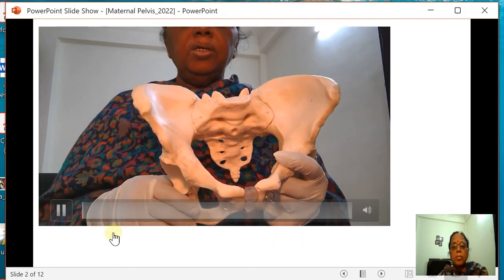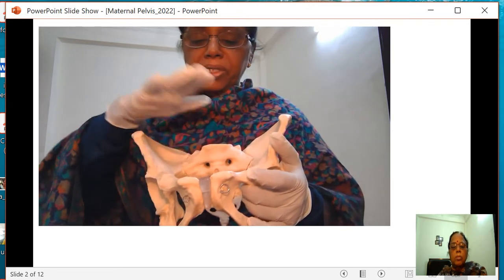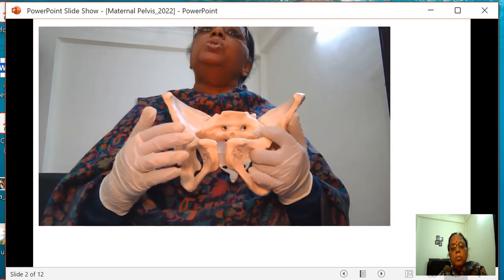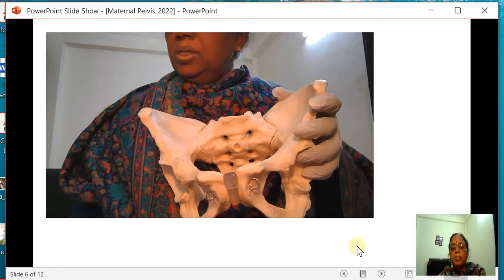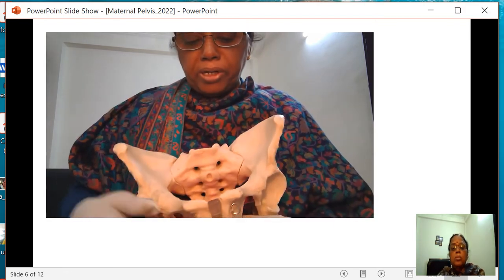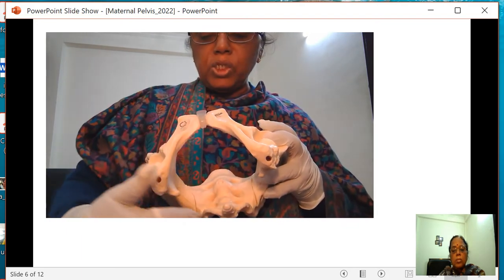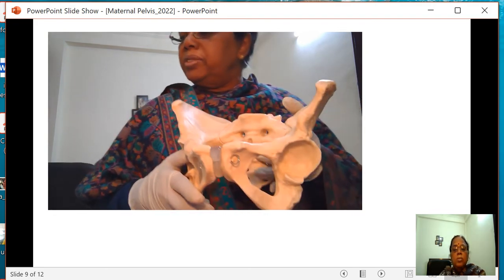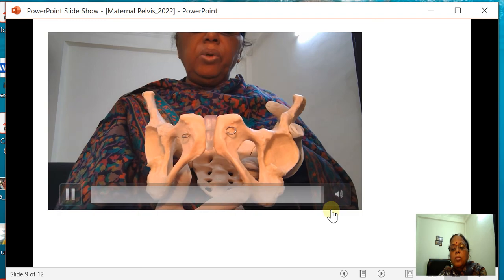Maternal pelvis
MBBS students, nursing students. those in midwifery